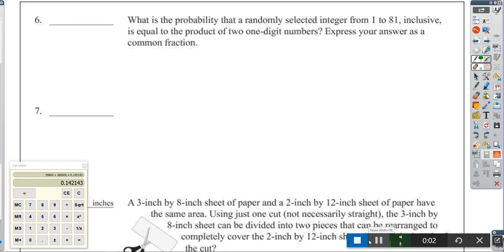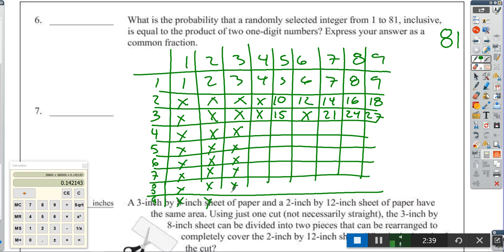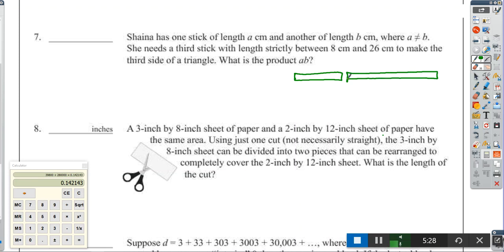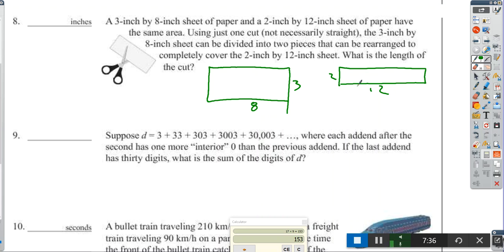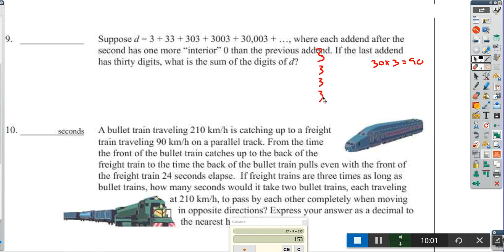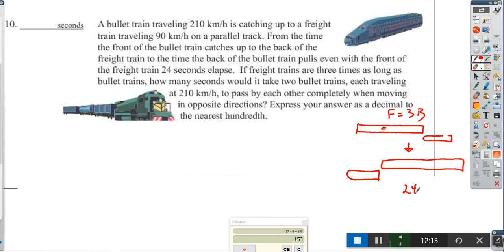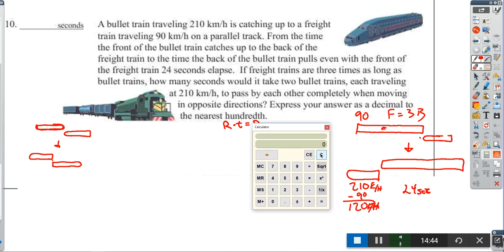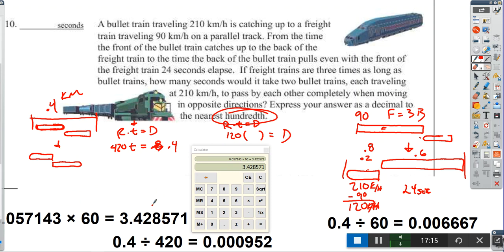MC 2013 Chapter Team 6-10